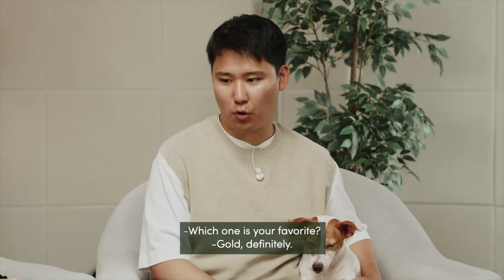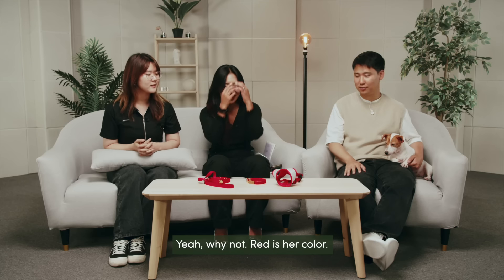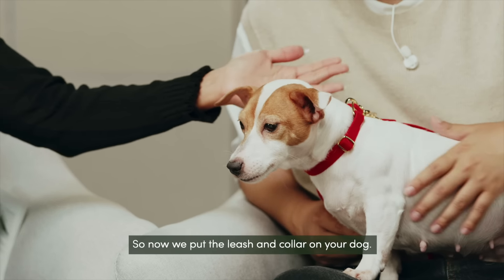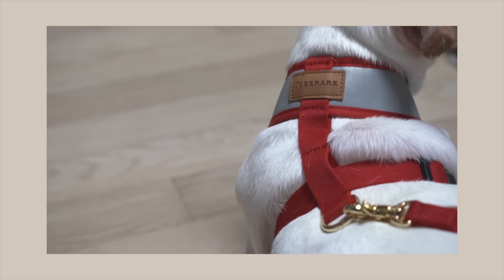[Influencers' Pick] David Found Amazing Items for His Puppy Jeomsun on tradeKorea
Anna and Joowon is sharing 4 top selling dog care supply items from tradeKorea to David and his dog Jeomsun. 👍👍😁😁 Let's see how they take care of puppies at home in easy ways!

And don't forget to check out the 4 items introduced in the clip❗
1️⃣Herringbone Bed with Marshmallow Pillow 👇

And if you would like to explore more Korean products, please visit tradeKorea